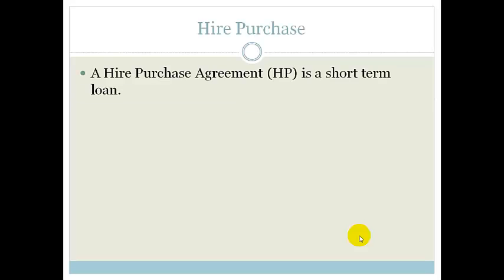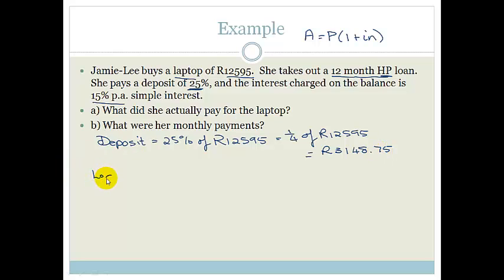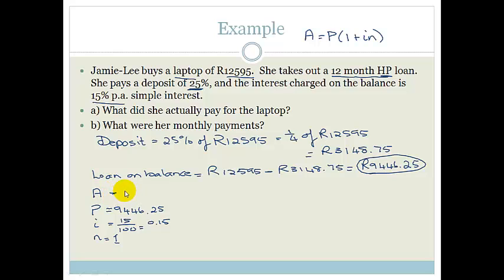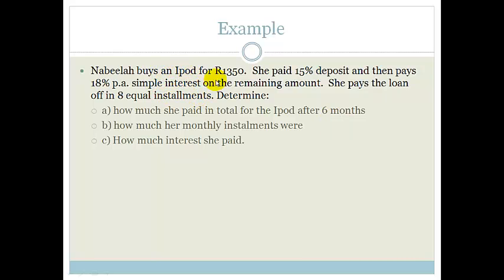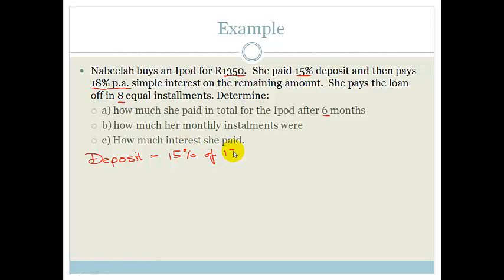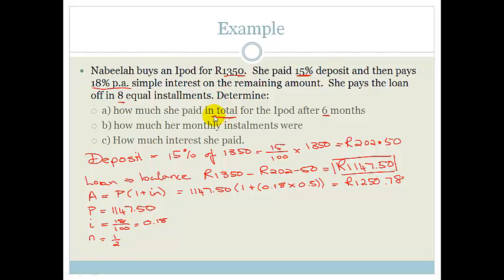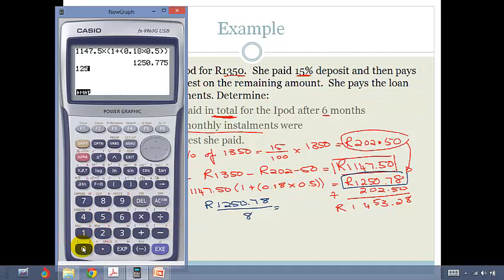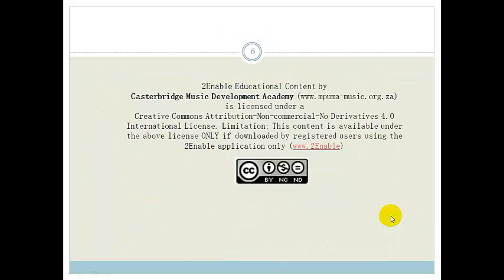Week 24 Lesson 2 Hire Purchase